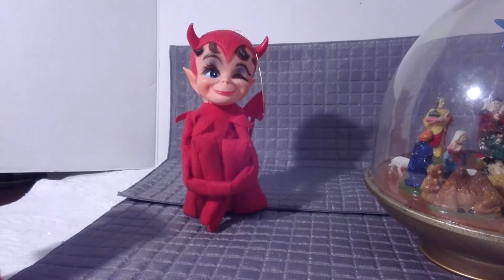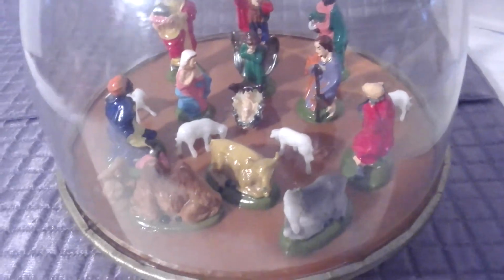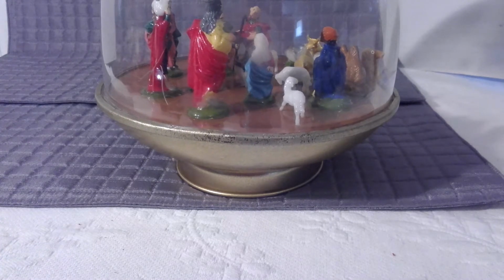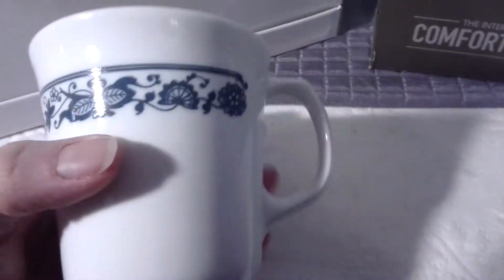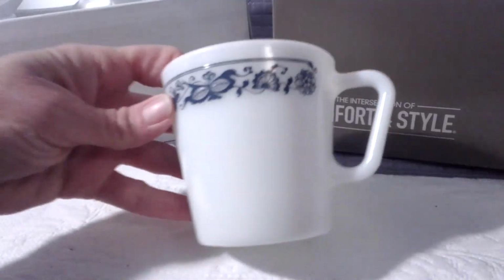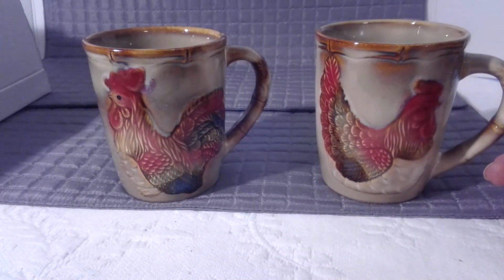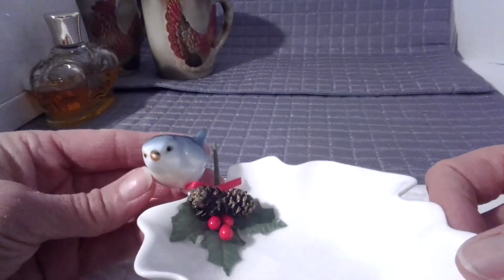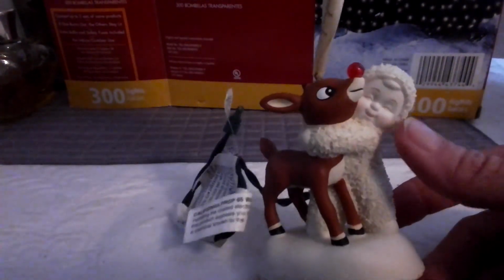FUN VINTAGE ESTATE HAUL PART 2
Part two , great estate finds, kamar devil elf, Corelle, Dept 56 , Ohio art nativity , enjoy